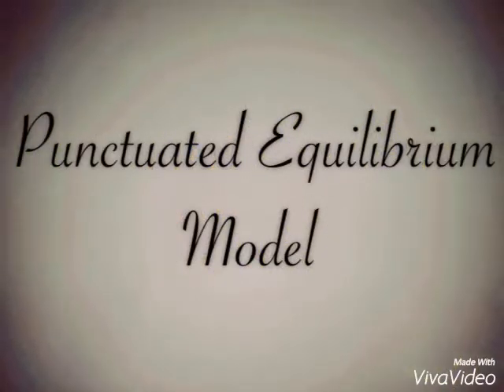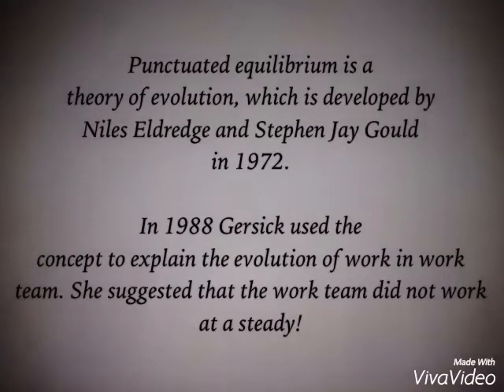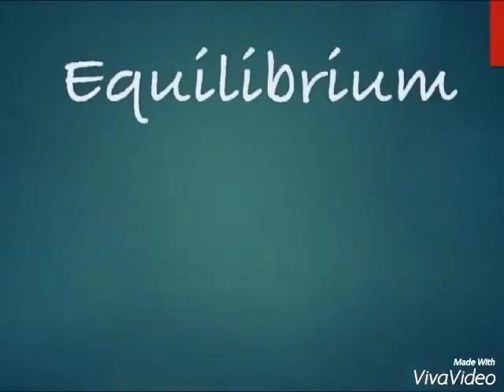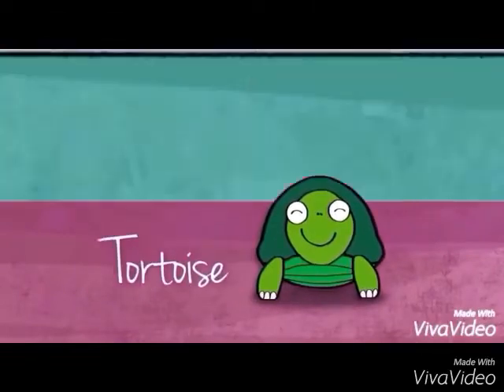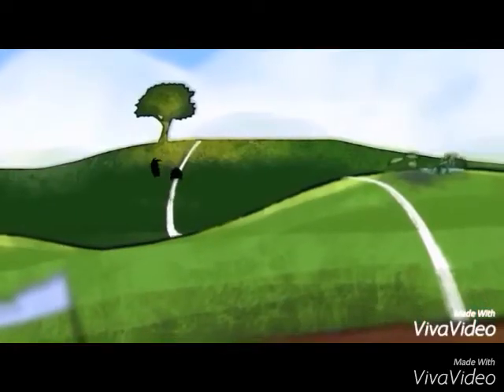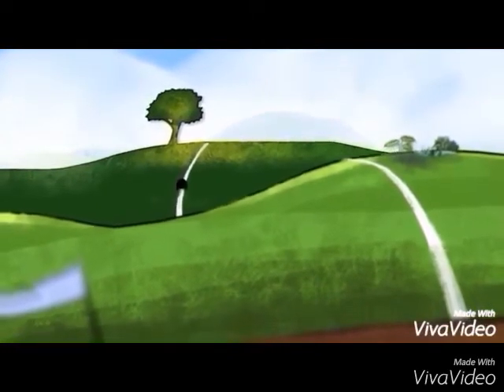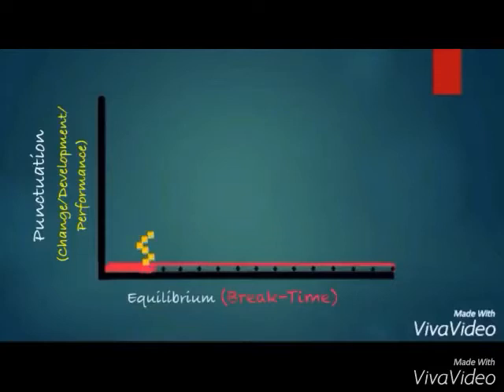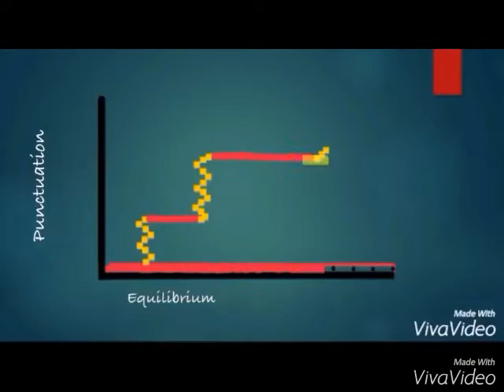Punctuated Equilibrium Model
This video will give you a clean idea about "Punctuated Equilibrium Model".
There are 3 examples given in this video, which will help you to understand easily!